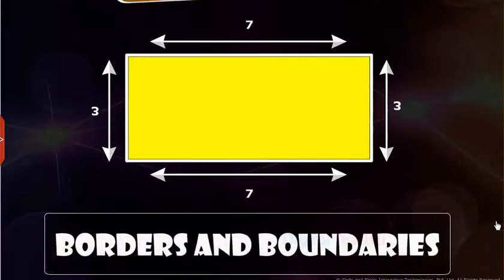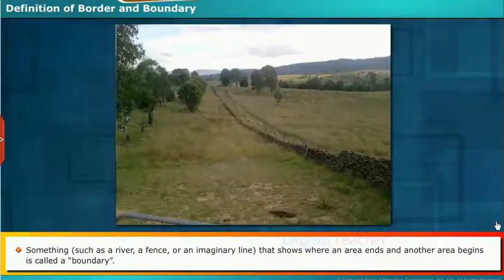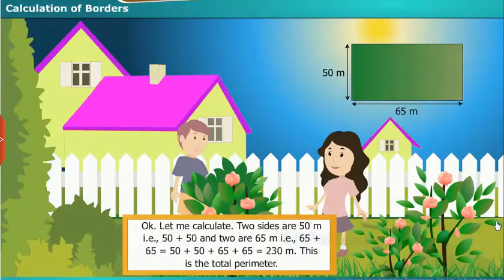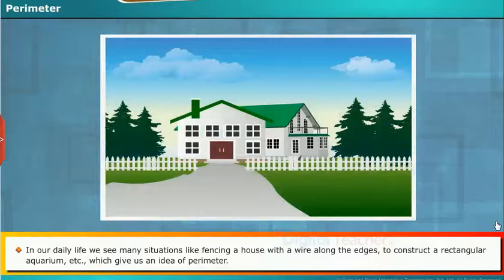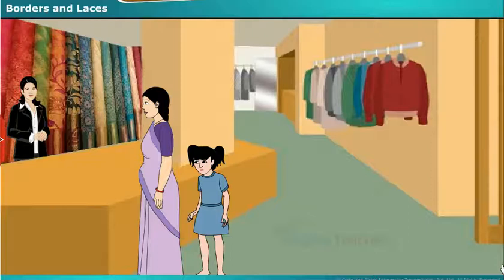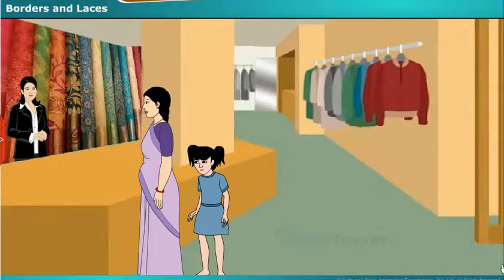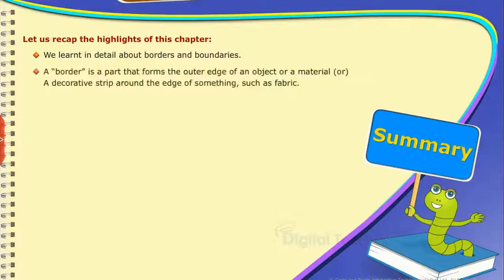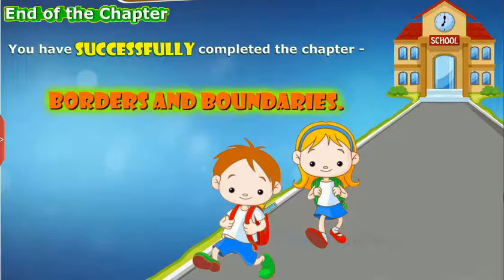Borders And Boundaries, Class 4 Maths SSC | Digital Teacher